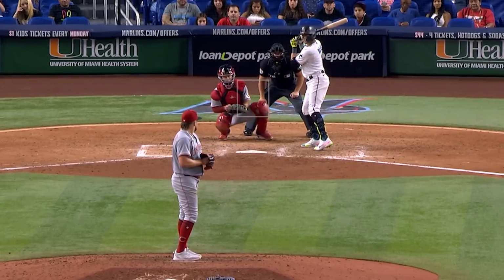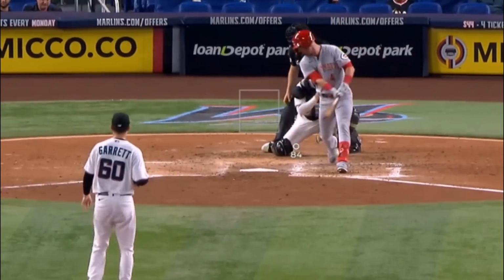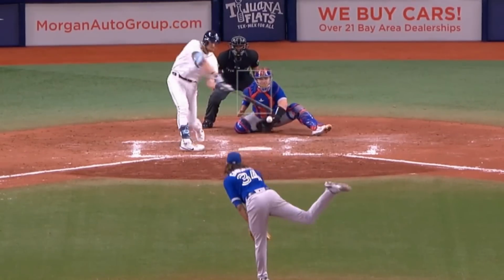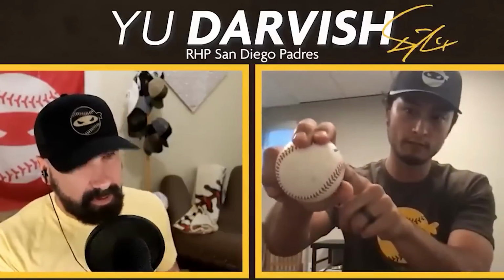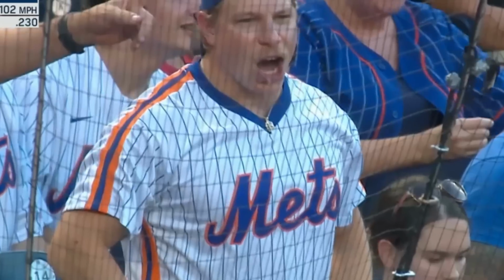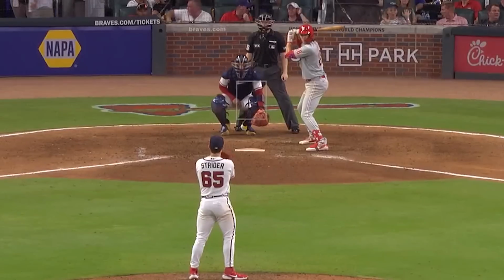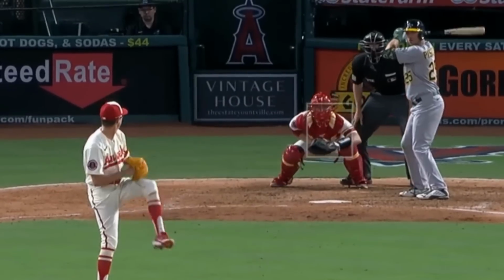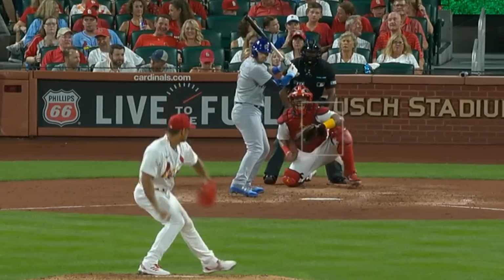Jacob deGrom's Electric Return & Spencer Strider's Dominance.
Spencer Strider
Jacob deGrom and his 102 mph fastball
Andres Munoz
Josh Hader
Yu Darvish
Kevin Gausman

Also see Yu Darvish's cutter  grip

And more!

Produced by Will Leahey